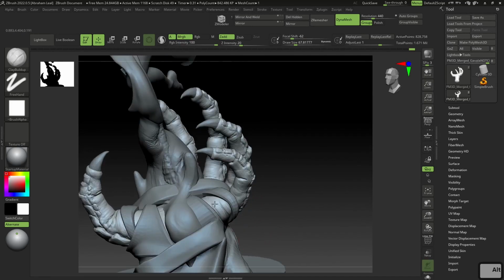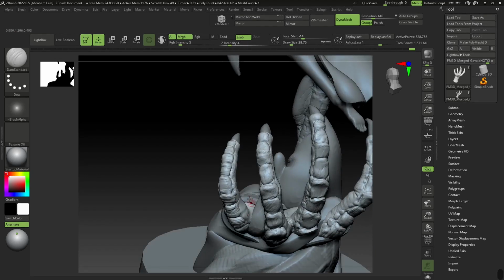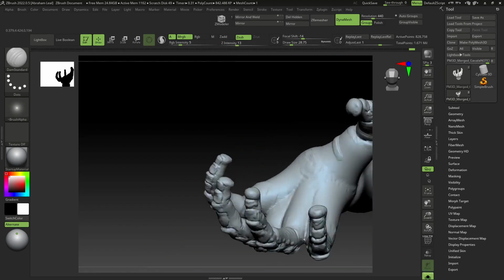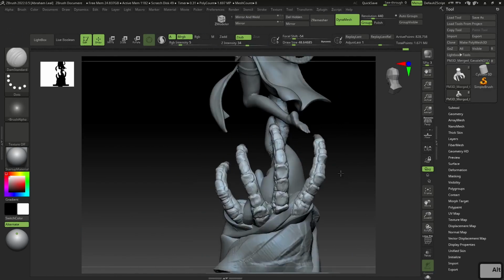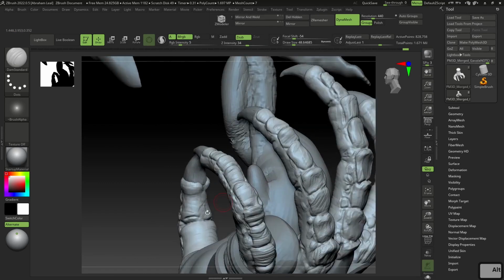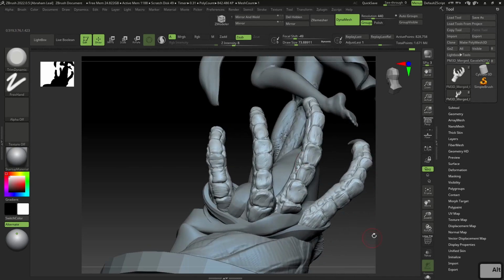How to Sculpt Realistic Fingers in ZBrush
In this tutorial, you'll learn how to refine creature fingers in ZBrush by sculpting secondary forms, adding surface texture, and creating a natural, organic look using Clay Buildup and form refinement techniques.

You'll also discover production-ready sculpting techniques that can be applied to your own creature sculpting workflow.

✓ Project Files
✓ Scene Files
✓ Reference Images
✓ HDR Images
✓ Custom Alphas
✓ Brushes & Add-ons

🎓 COMPLETE COURSE

✓ 60+ Lessons
✓ Production-Ready Workflow
✓ Project Files Included
✓ Step-by-Step Instruction

Which finger detail do you find the hardest to sculpt—wrinkles, scales, or tendons?

🌐 NEXTTUT

Professional tutorials and courses for:

✓ ZBrush
✓ Maya
✓ Blender
✓ Substance 3D Painter
✓ Unreal Engine